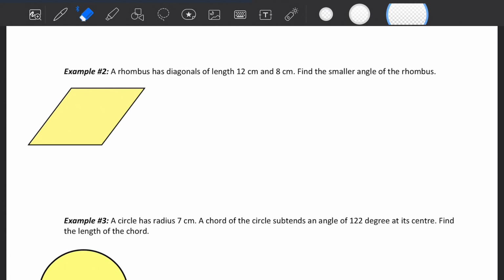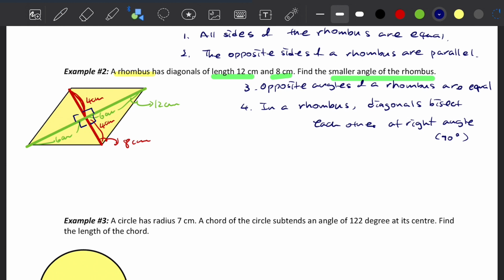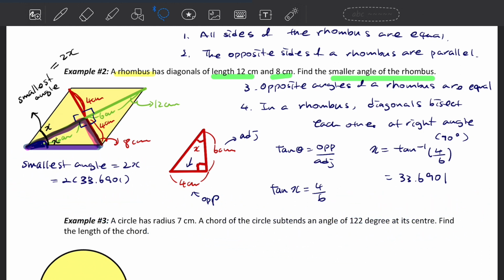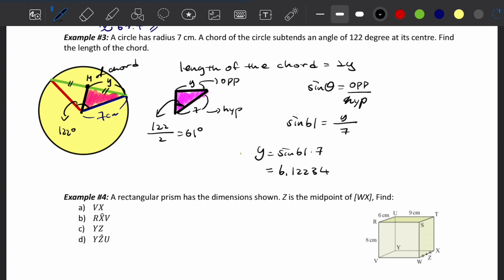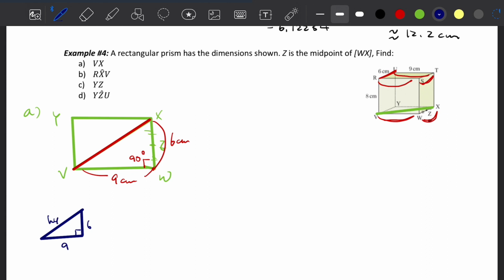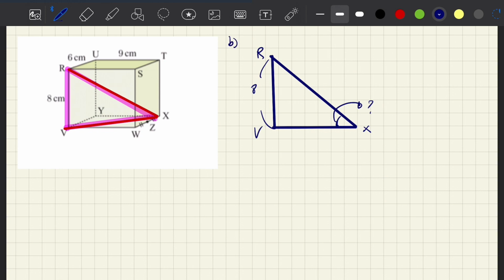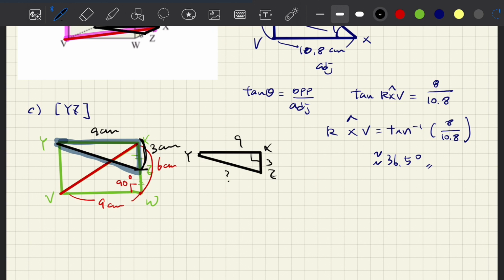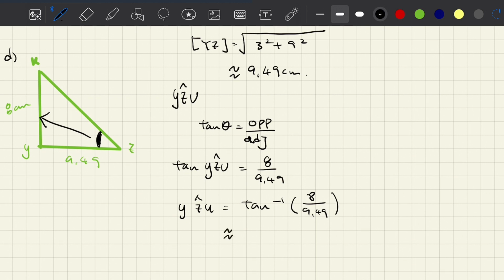IB MATH AA : Topic 3 - SL 3.2 Triangles Part 1 - Questions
Topic 3: Geometry and trigonometry - Core 3.2 Triangles Part 1 - Questions

Content:
Use of sine, cosine and tangent ratios to find the sides and angles of right-angled triangles.
Area of a triangle as 1/2absinC.